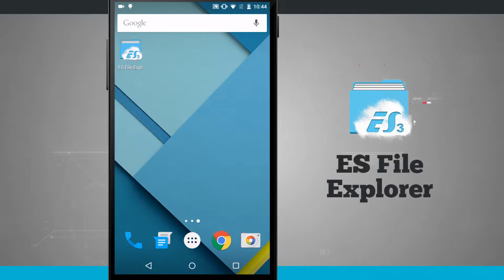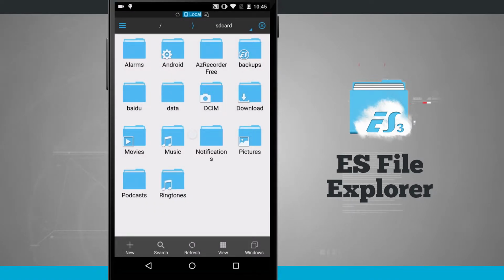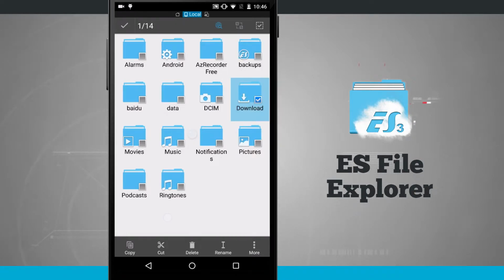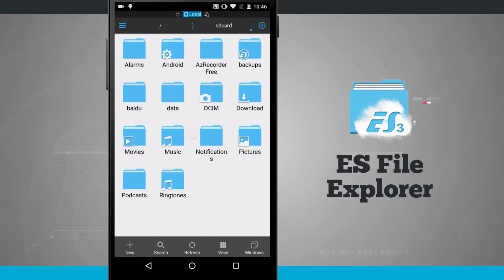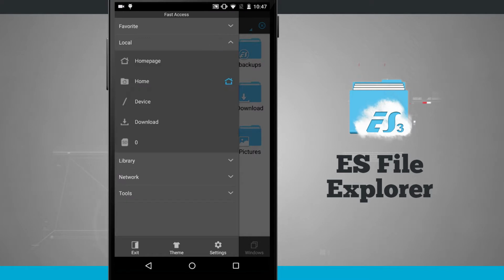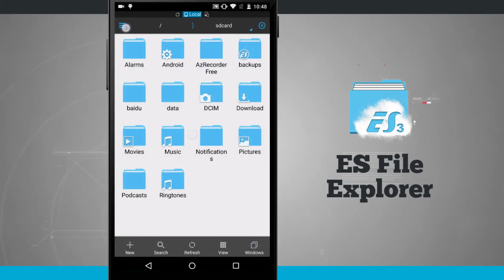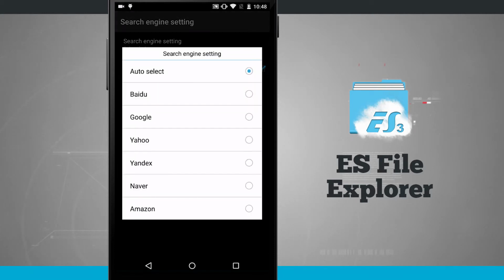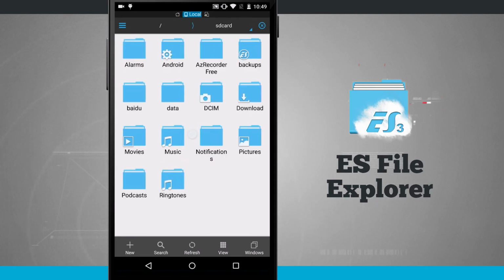ES File Explorer Android App Demo - State of Tech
ES File Explorer is a FREE and full-featured file manager for both local and networked use! With over 300 million users worldwide, ES File Explorer is the most powerful Android file manager in the world.